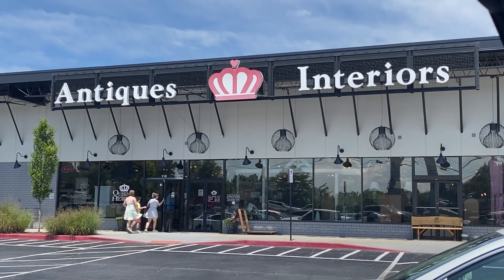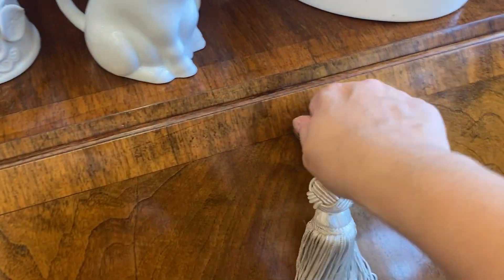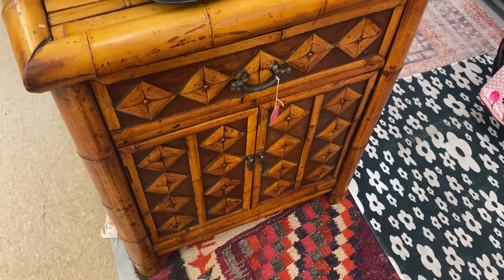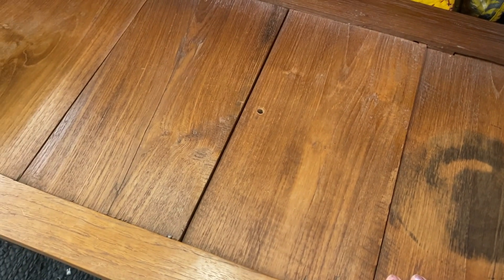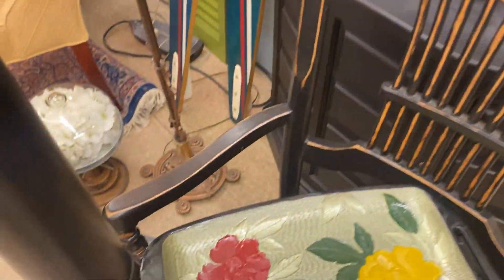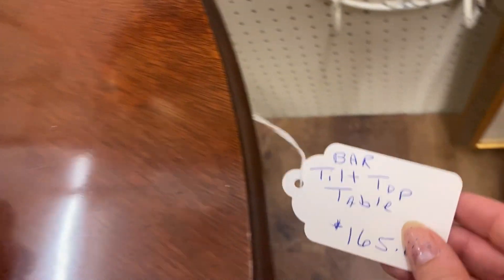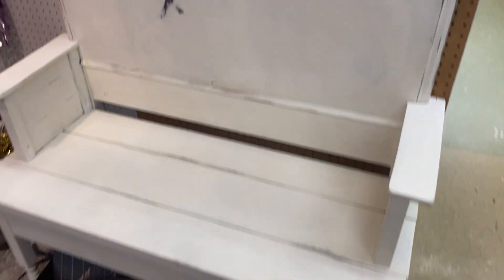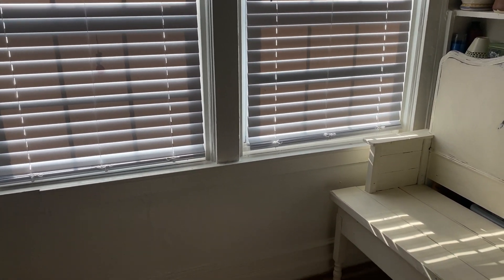Stylish & Budget Friendly! Vintage Home Decor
Hi friends! In today's video we're visiting the Queen of Hearts Antique mall in Marietta, Georgia. I love sharing the beauty of thrifting and antiquing with you, and as you'll see there are fabulous home decor items out there. I've been looking for furniture to makeover a few spaces in my home, and this thrifting visit was a success! Thrift shopping for home decor allows you to find unique pieces without spending unnecesary amounts of money. While antique malls do have items that can range a lot higher in price than a thrift store, you're sure to find true diamonds and lasting, quality furniture pieces to last you through the years.

With Love,
Monica